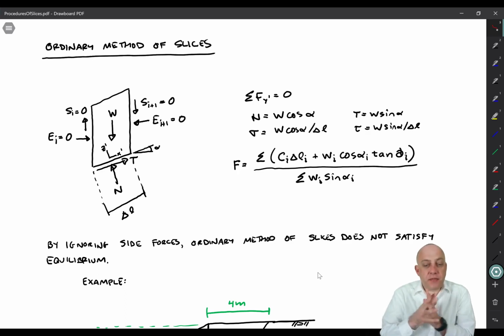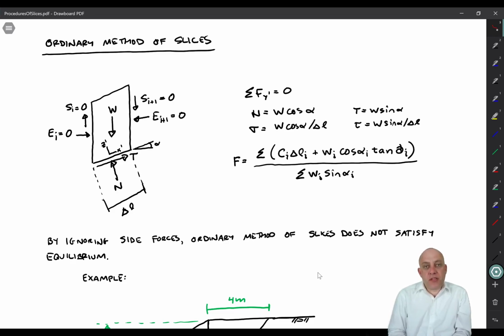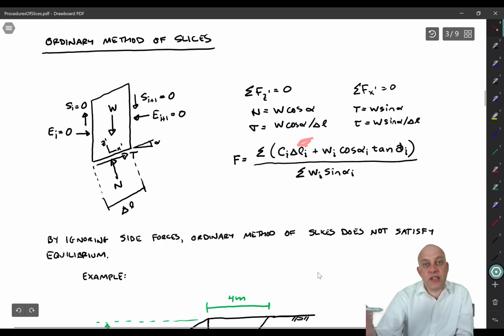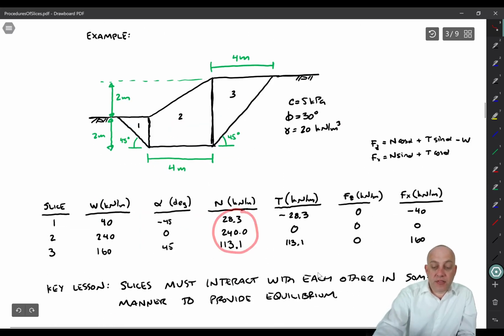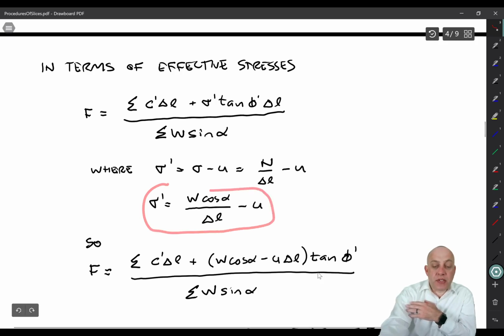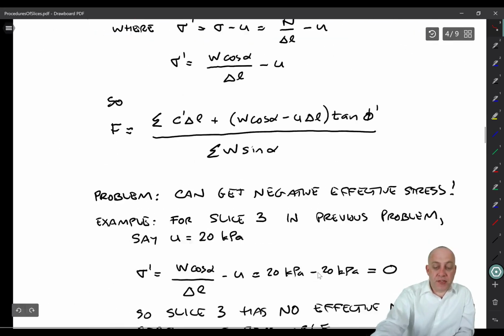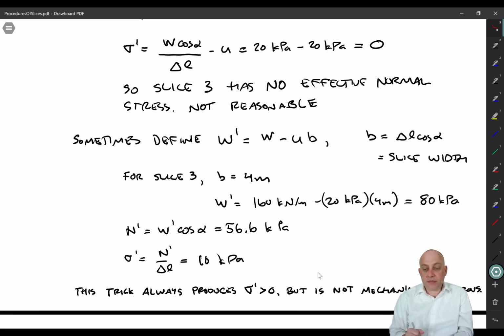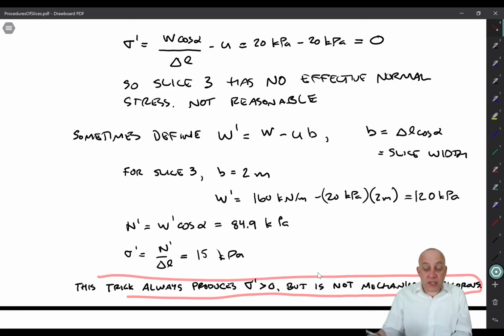3.4 Ordinary Method of Slices